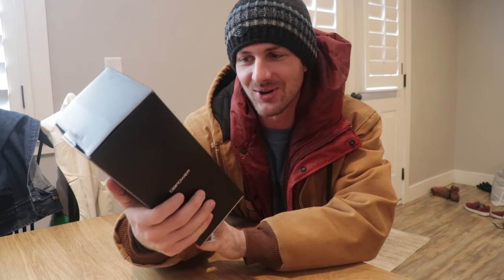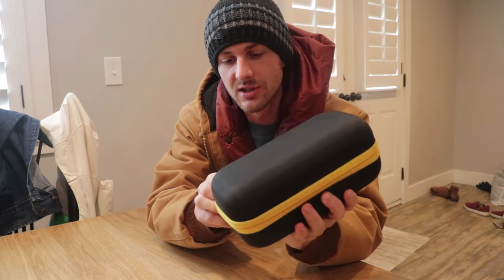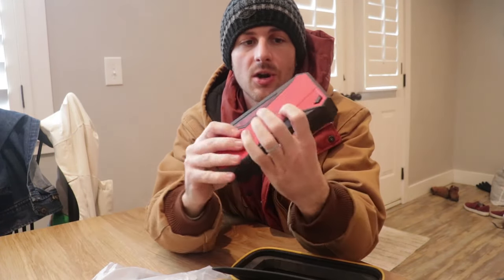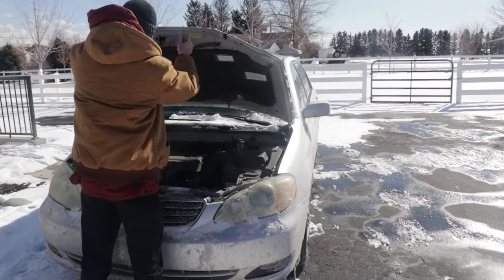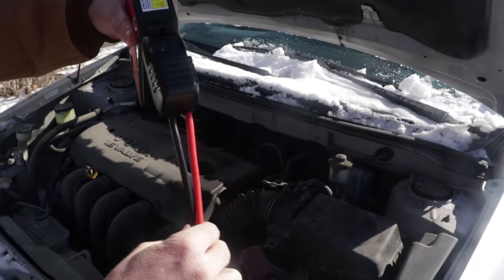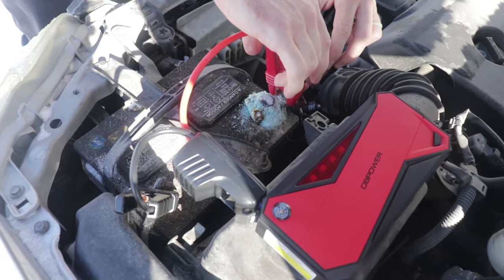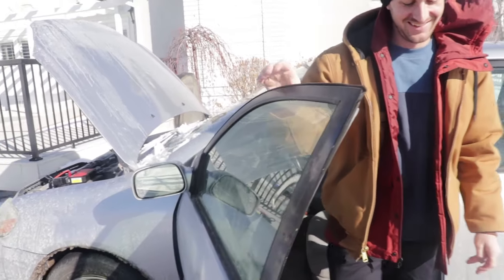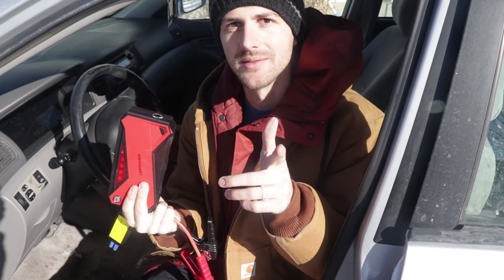The BEST Portable Jump Starter For Car Battery!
This is the BEST Portable Car jump starter! We tried using the DB Power jump starter in the cold winter when our car battery was dead and it worked perfect! It is always smart to have a portable jump starter in your car if you are ever alone and your car battery dies so make sure and grab one of these so that you aren't ever stuck in a bad situation! Get this awesome portable jump starter and never have to worry about needing a jump start again! Let me know if you have ever used one of these portable jump starters and how well it worked for you!